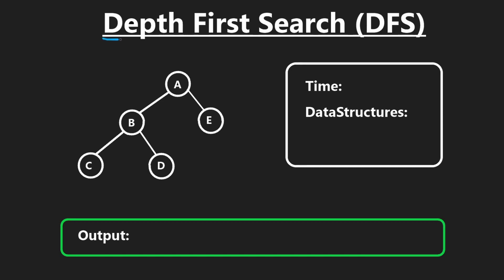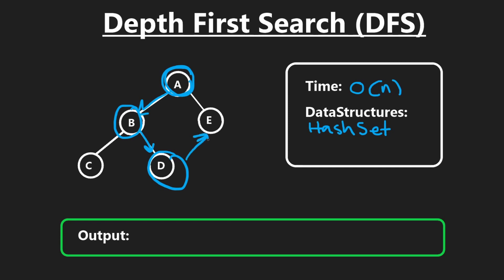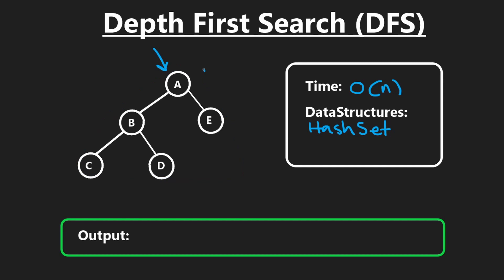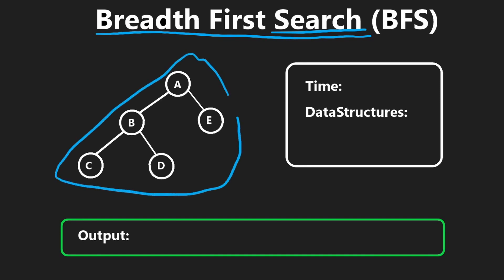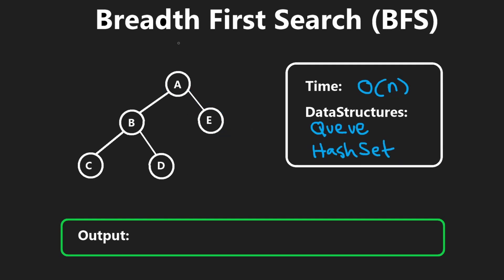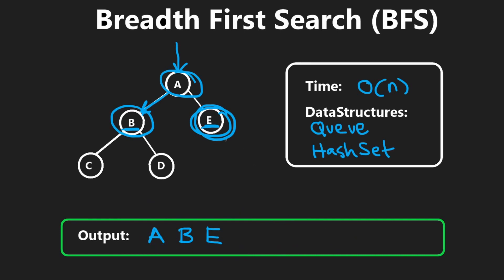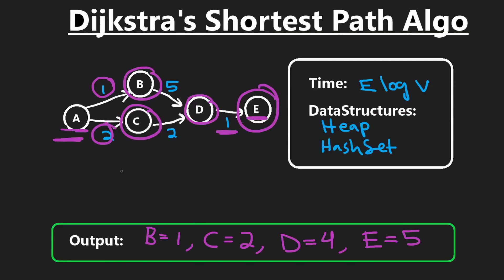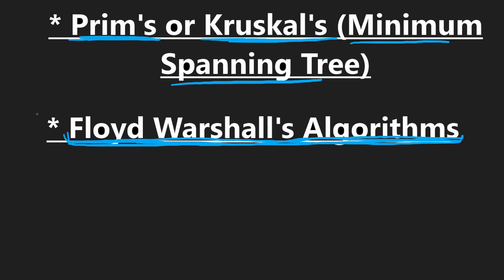Top 5 Most Common Graph Algorithms for Coding Interviews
0:00 - Intro
0:10 - 1. DFS
2:40 - 2. BFS
4:55 - 3. Union-Find
6:45 - 4. Topological Sort
8:47 - 5. Dijkstra's Algo
12:00 - Extra Graph Algorithms